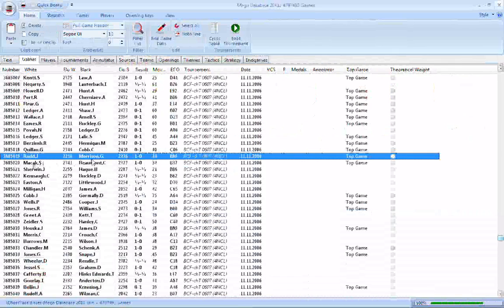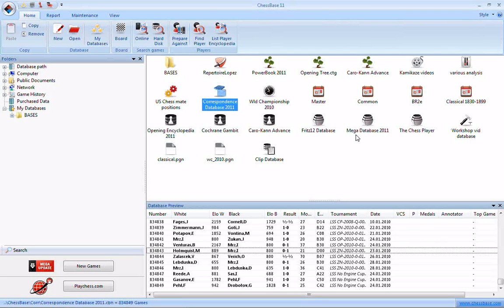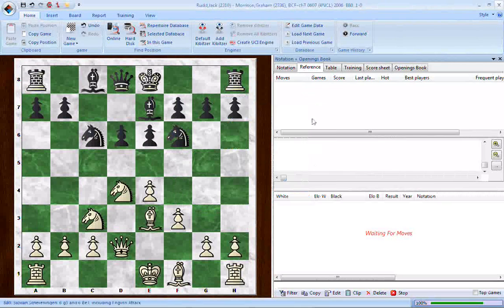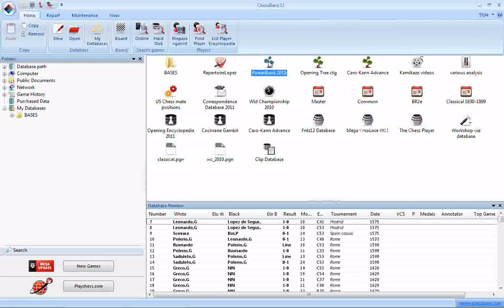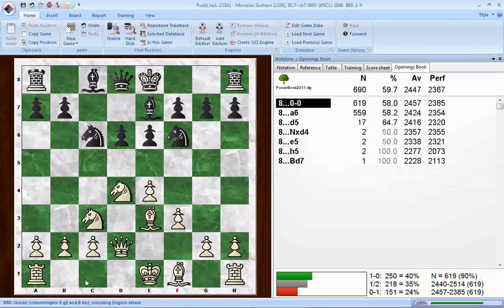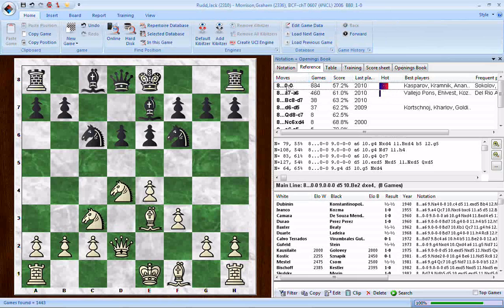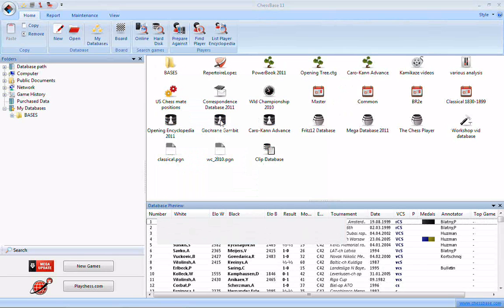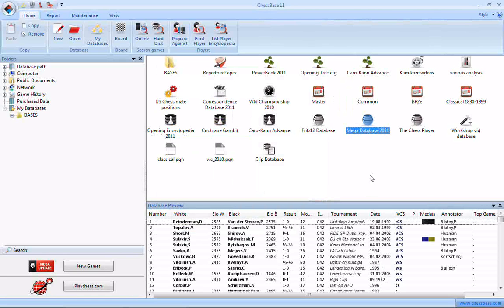ChessBase 11 -- analyzing positions using the Opening Tree and the Reference tab